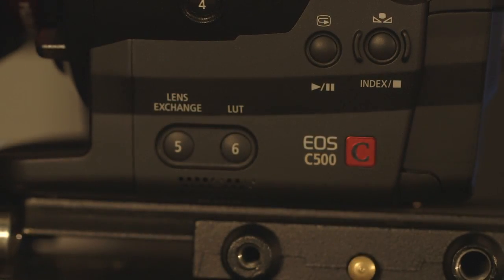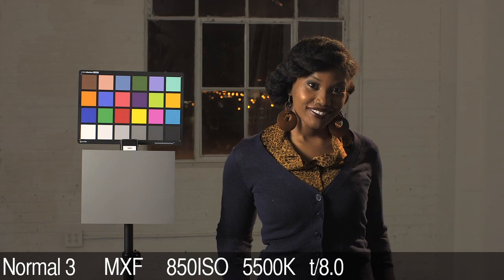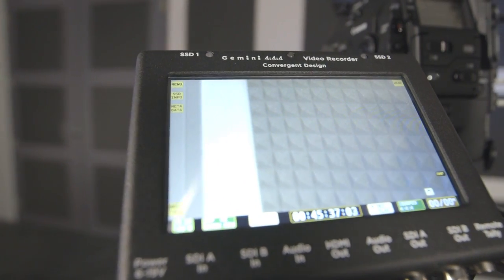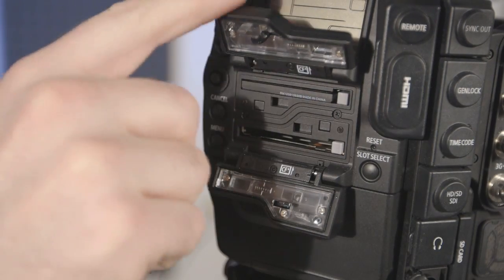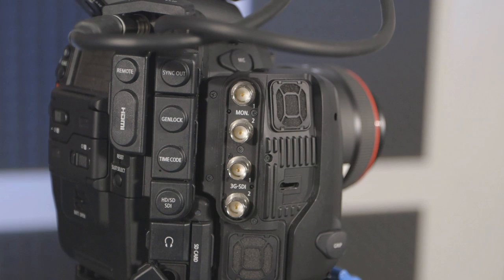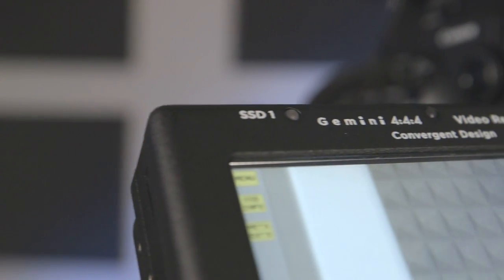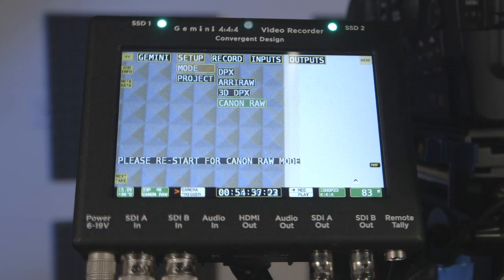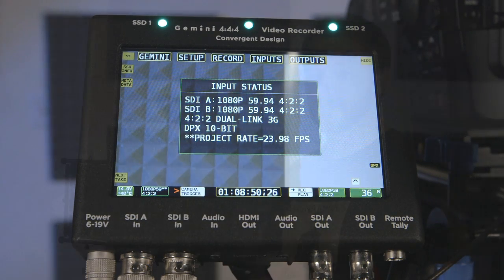Canon C500 - Setup & Overview - MagnanimousRentals.com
Jonah lays down some knowledge concerning the C500 and Gemini 444 recorder.